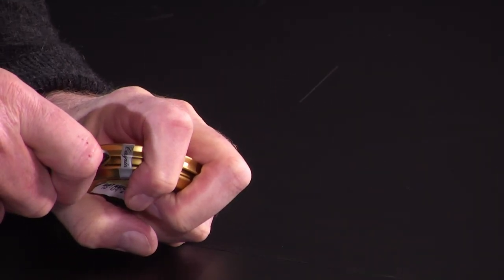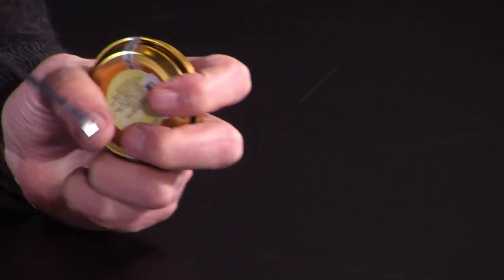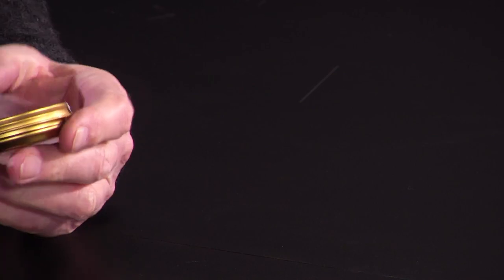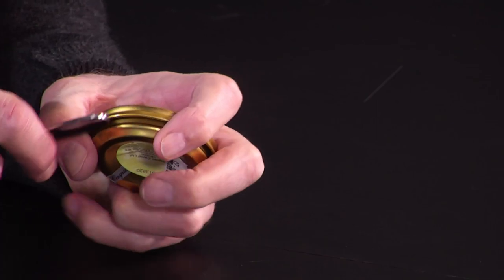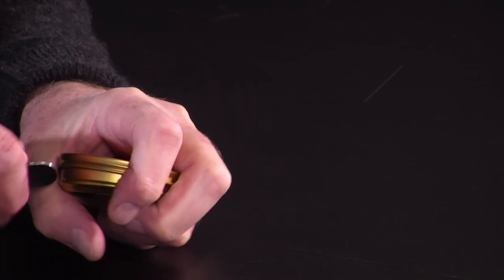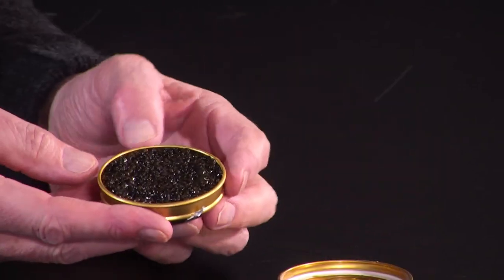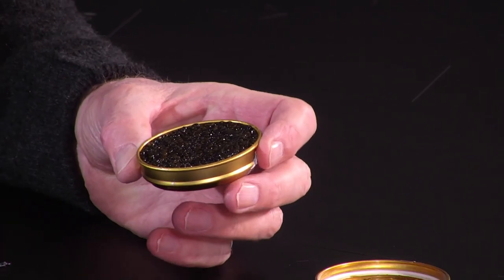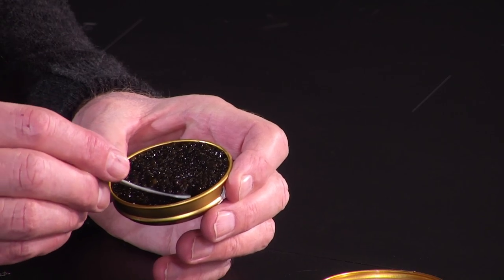The Fish Society Caviar Number 3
Our Caviar Number 3 is produced by crossing a baerii or Siberian sturgeon with the larger huso or beluga sturgeon. Like Numbers 1 and 2, it's from our longstanding Italian suppliers. It's a valuable hybrid that's almost as good as beluga. This caviar is a wonderfully decadent way to elevate your canapes. Or just spoon it down.

50g would give you two decent servings or would still be meaningful spread across 15 handsome canapes.